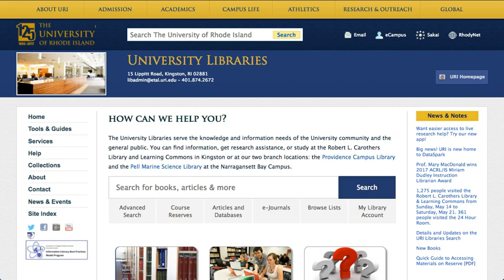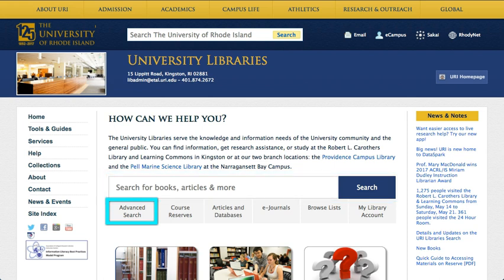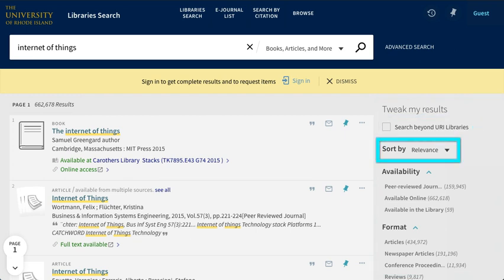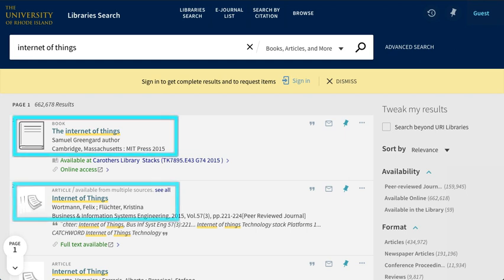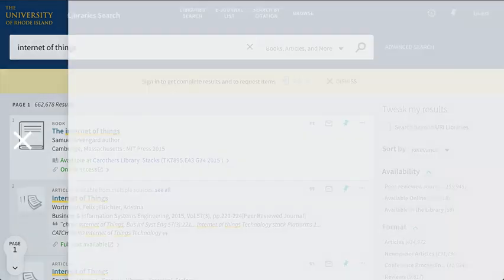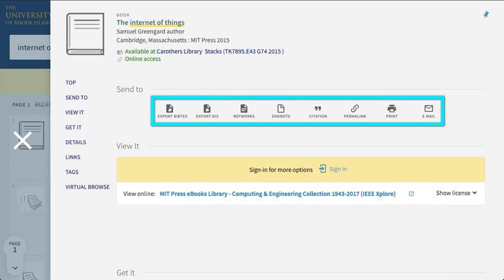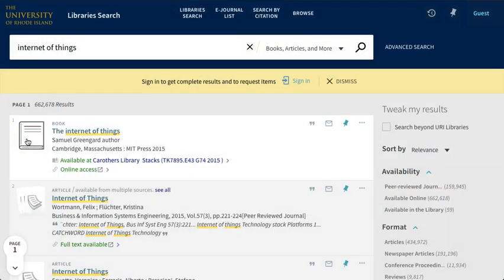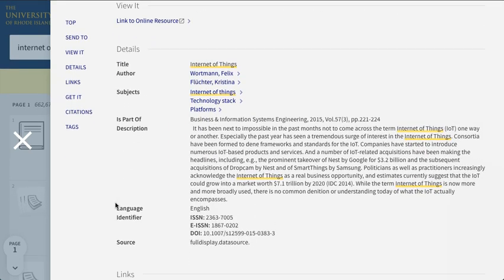Getting started with the URI Libraries Search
This is a brief introduction to the URI Libraries Search.

The URI Libraries Search connects you to over one million books in the URI Libraries, as well as articles, ebooks, videos, archival materials and more.

Type your search topic in the blank and click Search, or click on Advanced Search to take advantage of additional search functions.

For this search, we’ll use internet of things.

When you get your results, you’ll see the number of results at the top of the results list, and options to adjust your results on the right side of the page. You can search for items in libraries beyond URI, change the order of your results if you’d like to see the newest items first, and limit your results by format, location, topic, and more.

While you can search without signing in, you’ll find additional results and get easier access to online resources if you sign in using the Guest link in the upper right corner of the search page. You can also sign in later.

There are books and articles in this list. If you’re looking for ebooks or online resources, click Available Online. To find books available in print, click on Available in the Library.

If a book says “Online access,” that means it’s an ebook, and you can click View Online to access it. Click anywhere else near the book’s basic information to learn more about it. This book is also available in print, so we also see the library and the call number where the book is located.

On this screen, you can save the item for later by clicking the pin icon. Here you can also email the result to yourself, copy a permanent link to the book, generate an MLA or APA format citation, or export the citation to a reference manager. If you scroll down to Virtual Browse, you can even see what’s nearby on the shelf. Click the large X on the left side of page to close this screen.

Articles work similarly. If the full article is available online, you’ll see a link that says “Full Text Available,” and you can click that link to go to the full article. To learn more about the article and access additional features, click anywhere near the article information. Again there are links to help cite, print, or email the article, and a description of the article is below.

If you have any questions about searching for information, please contact a librarian!